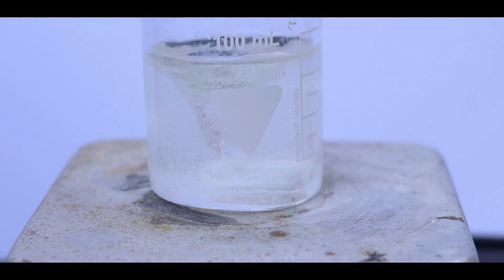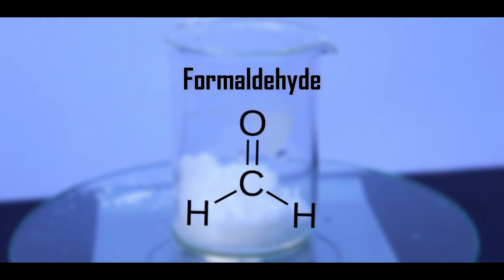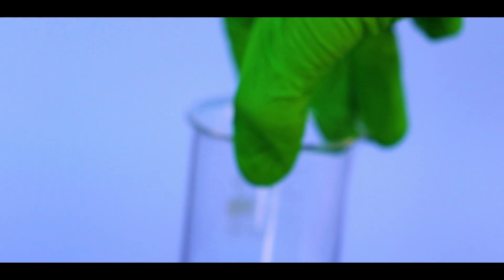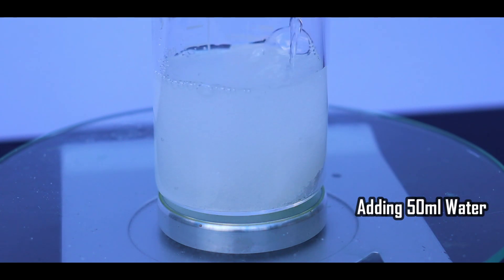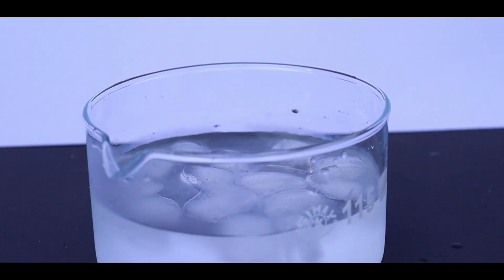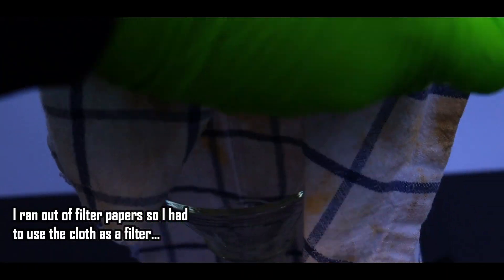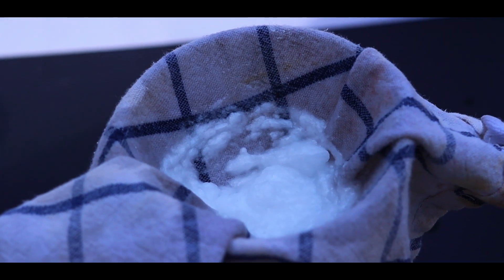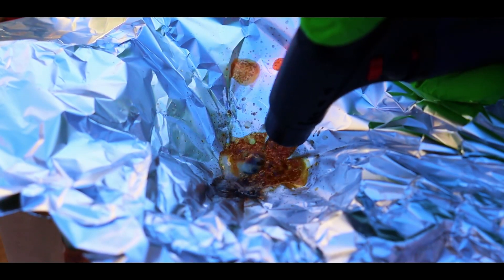Making Hexamine Dinitrate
Hello guys, in today's video we will be synthesizing Hexamine Dinitrate, a nitrate salt of Hexamethylenetetramine (Hexamine), which has some minor energetic properties. But it is used in production of famous incredibly powerful explosive RDX. If we get the courage to make it then it should be in some of our future videos, so if you are interested, make sure to not miss out on that video. Also the channel wil be focusing on energetic molecules in particular for some time (like DDNP, Picrates, and in the future even azides and tetrazoles!) So as always enjoy! :)